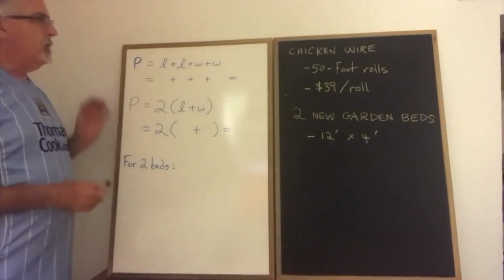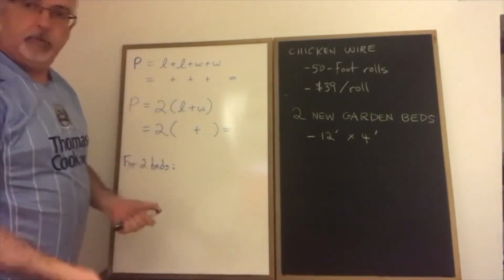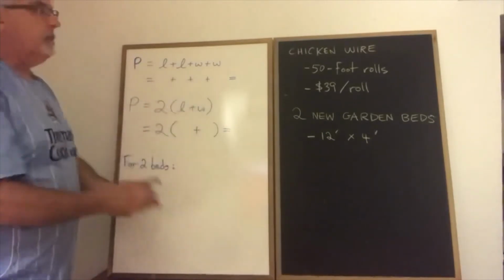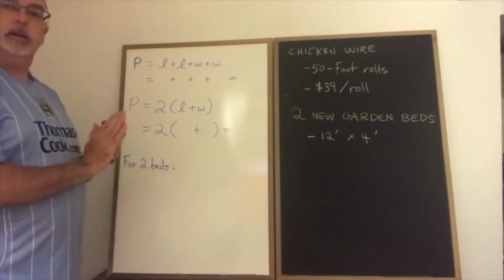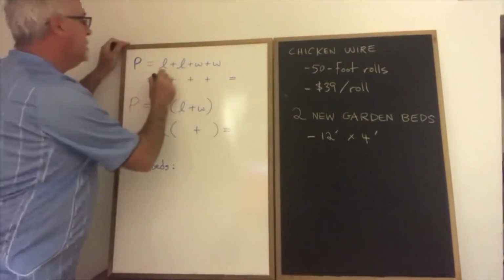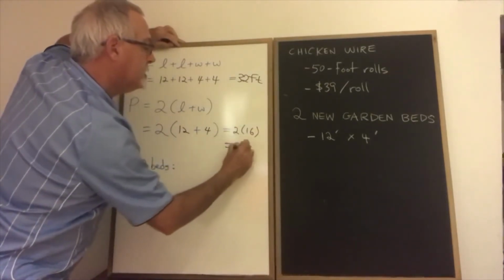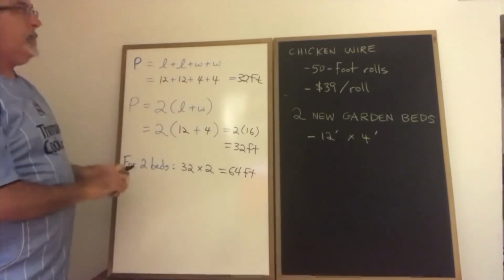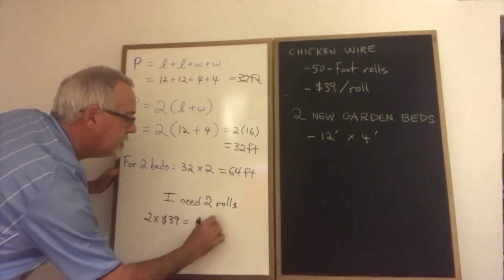Enclose a Perimeter With Chicken Wire - - - - MTH-2102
A situational problem that gives you info useful to calculate Area, but it is not Area that you need.